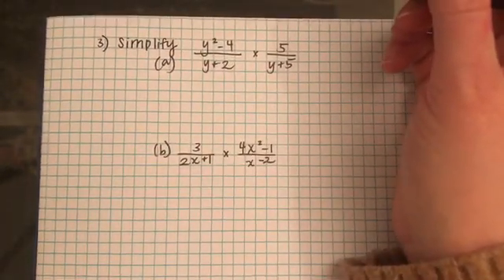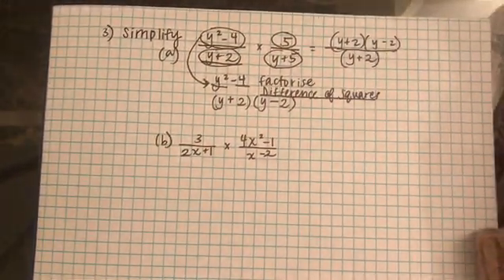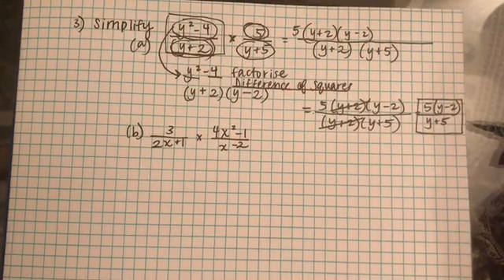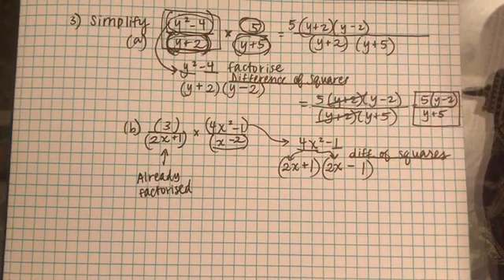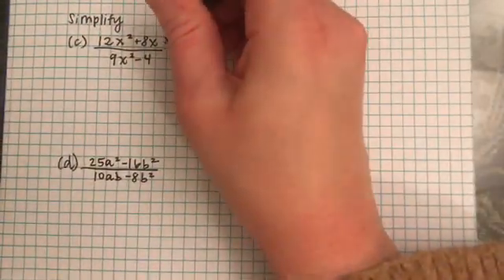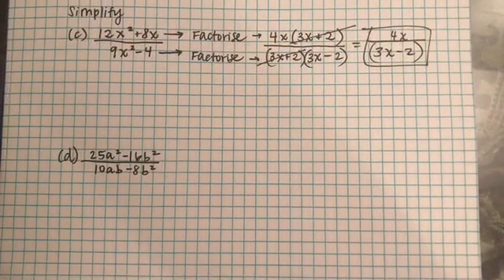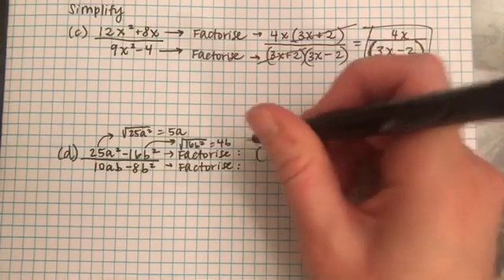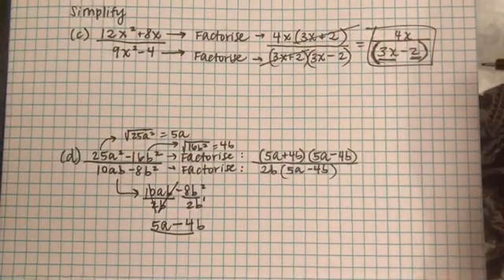Simplifying Algebraic Fractions by Factorising